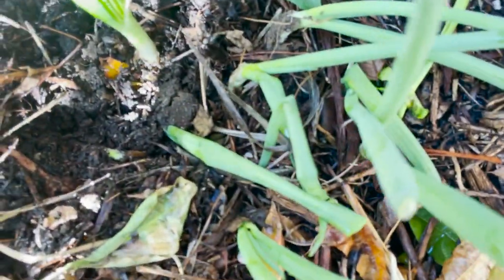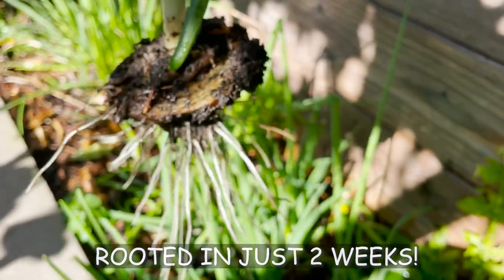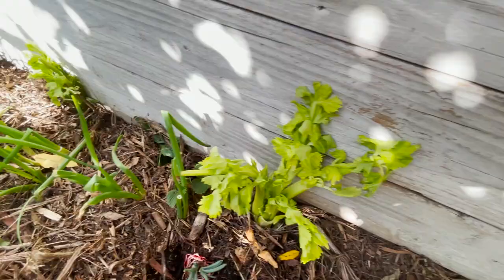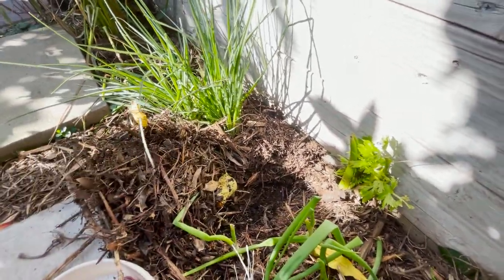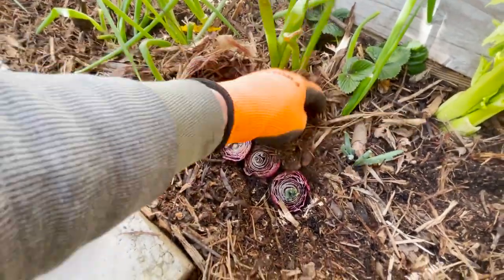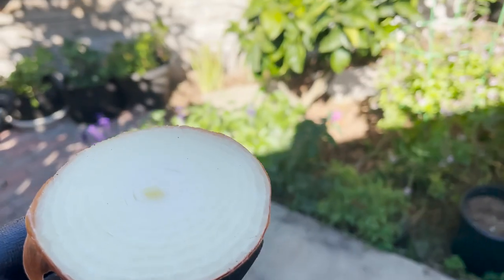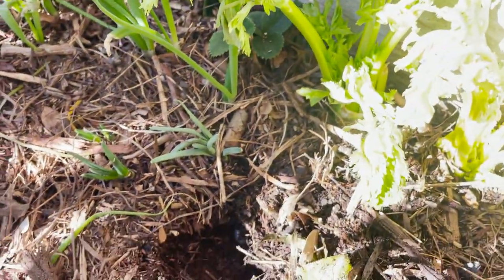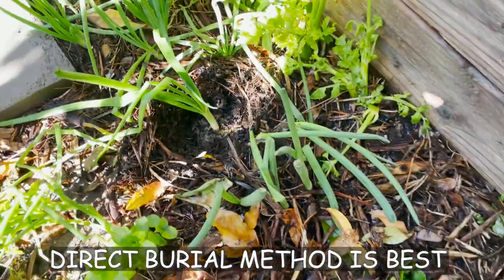Best way to Grow ONIONS fast from Leftover Onion scraps | Direct Burial Method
On this episode I show you how fast you can regrow a leftover piece of onion from you kitchen scraps.    We all who eat onions alway cut off part of the onion and throw it in the trash.  You should wait before you do that.  You would be amazed how fast that onion piece will regrow if planted in your garden or if you use the toothpicks and grow in a container to get roots started.    Anyway it is fun to watch the roots grow in the glass or plastic containers.   The fastest way is just actually the Direct burial method which I go over in the video.    Any onion will regrow so always remember to save your scraps and plant them.